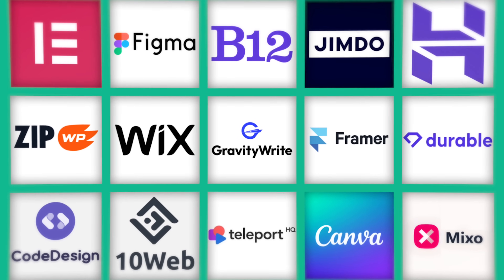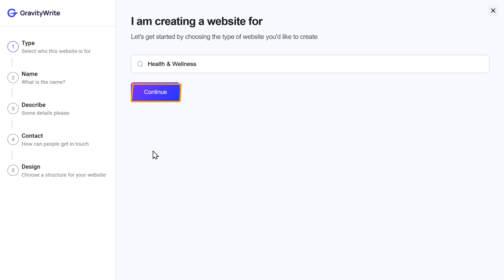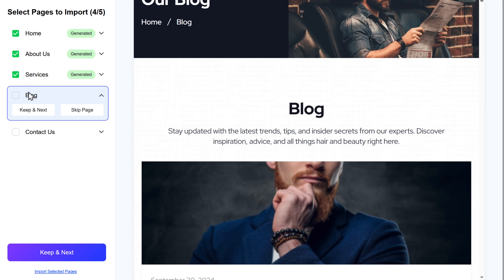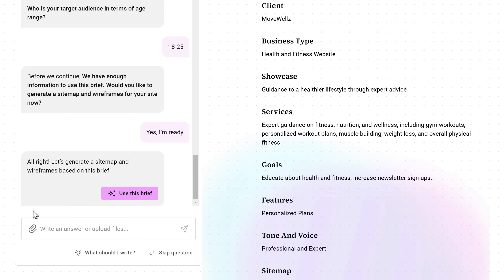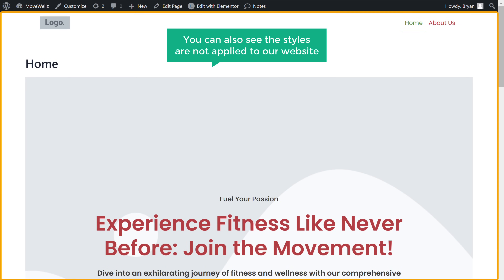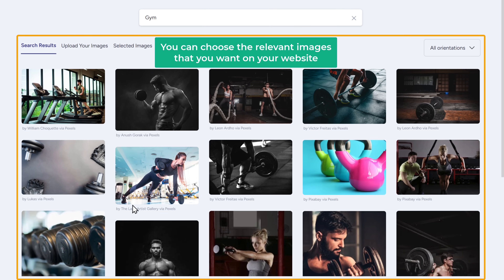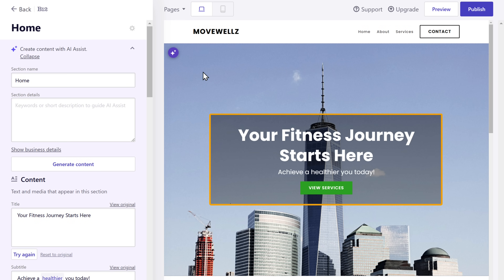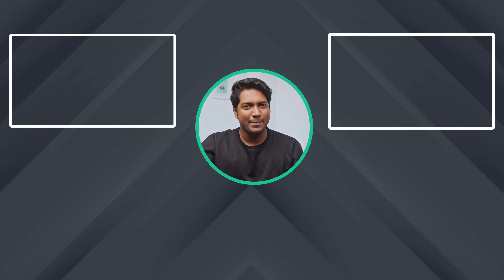The Future of Website Creation is HERE – 4 AI Website Builders 🔥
00:00 Intro

00:33 Build website with Gravitywrite

05:24 Build website with Elementor

08:22 Build website with Zip WP

11:13 Build website with B12

This video dives into the top 4 AI website builders that are making website creation a breeze. See how you can leverage the intelligence of Gravitywrite, the flexibility of Elementor enhanced with AI, the speed of Zip WP, and the tailored solutions of B12 to launch your online presence.

Here’s what you’ll learn:

✅ Quickly build a website using AI-driven tools and features.
✅ See real examples of websites built with these AI platforms.
✅ Understand the key differences between the top AI website builders.
✅ Choose the best AI website builder to get your site online fast.

Stop wasting time and start building smarter! Watch now to explore the future of website creation. ✨🤖

🎁 *Tools & Discounts*

🙌 *Officially*